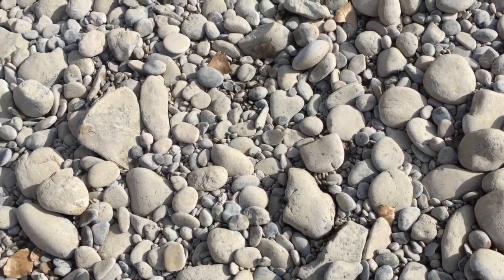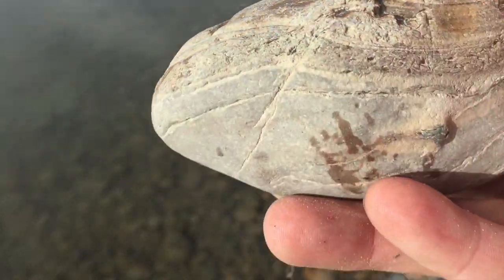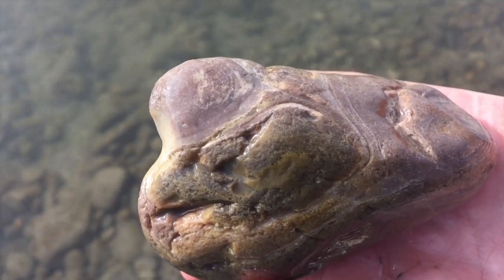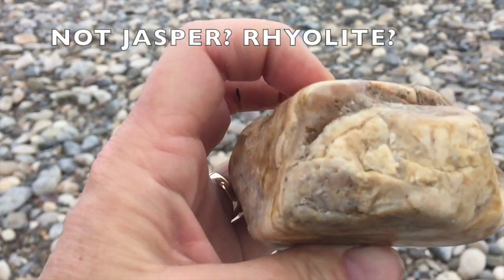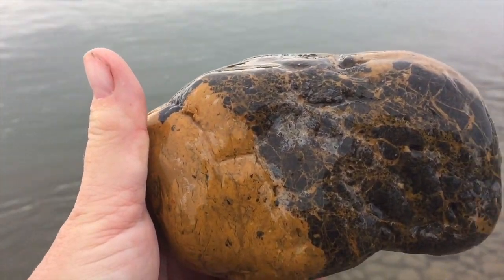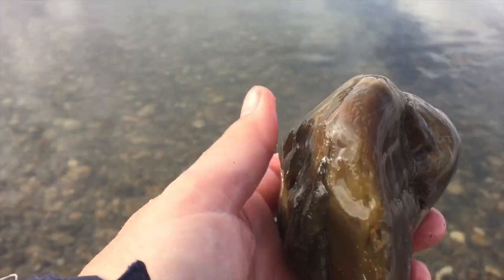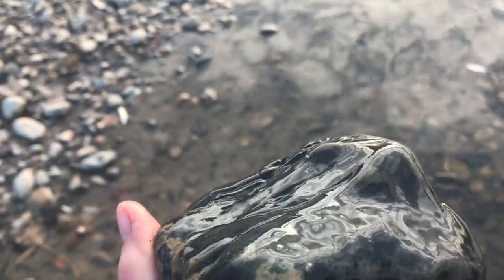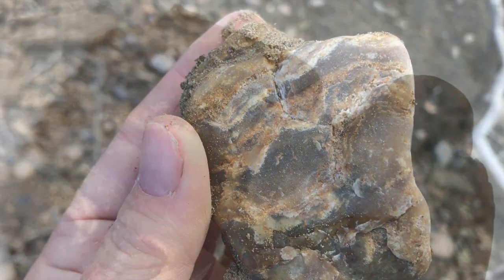What's inside? Cutting Montana agates, jasper, petrified wood and more with KatyDid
KatyDid pairs "the find" with pictures and videos of a variety of rocks in this first "What's Inside?" video. Rockhounding is relaxing and pleasurable - but there is a Christmas-like thrill of seeing what lies INSIDE the rocks! Enjoy...